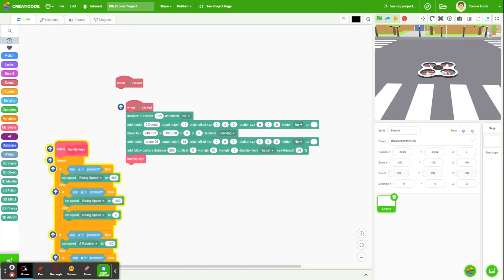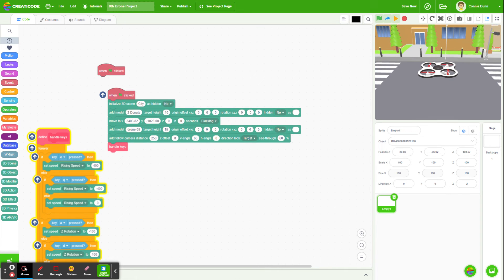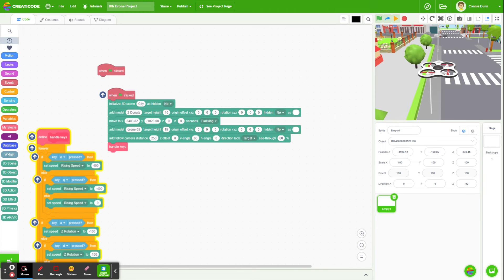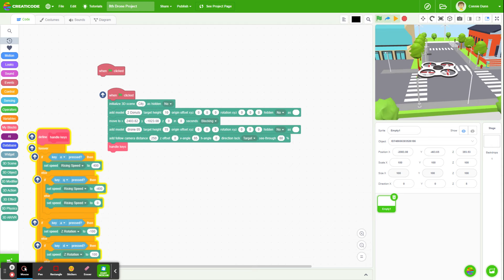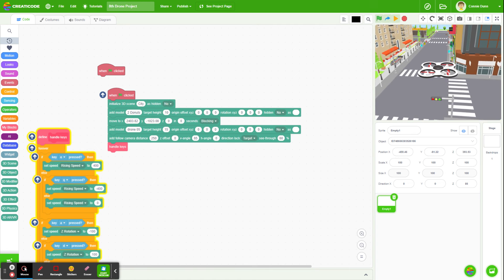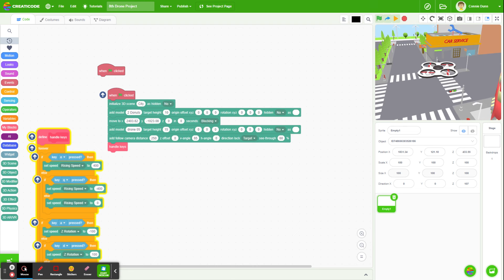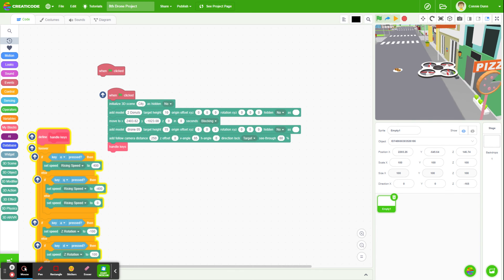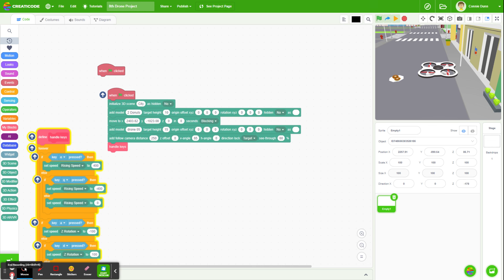CreatiCode - 8th Drone Project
Added a sprite model for a treasure hunt.